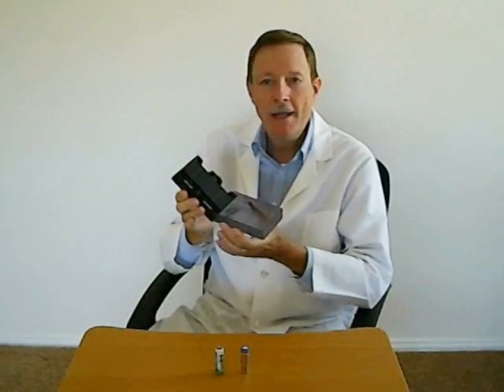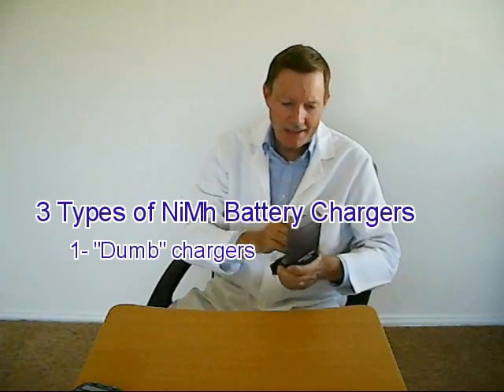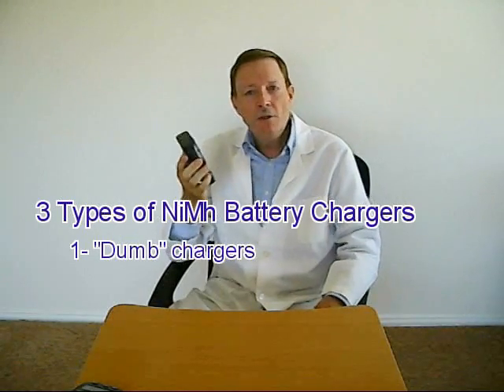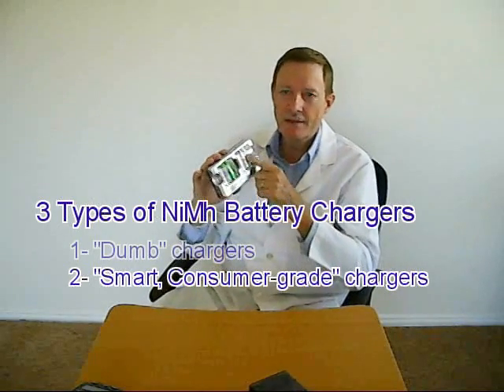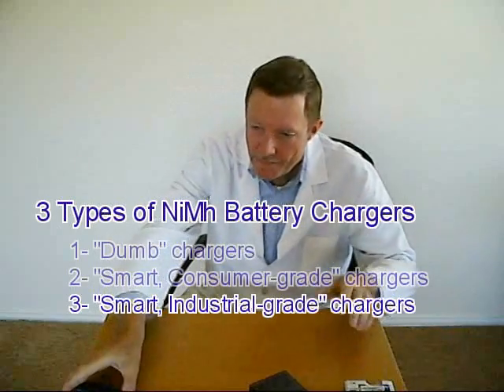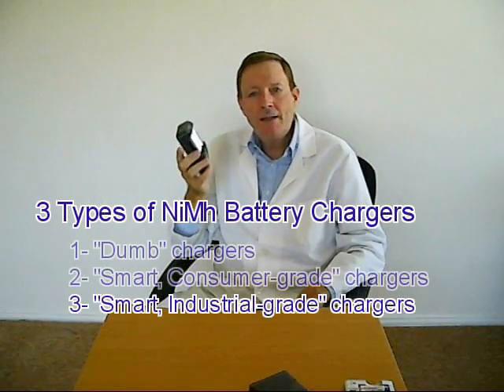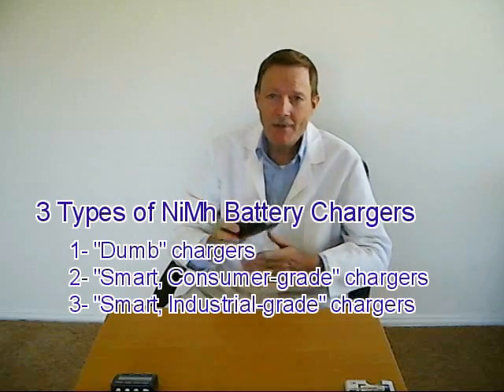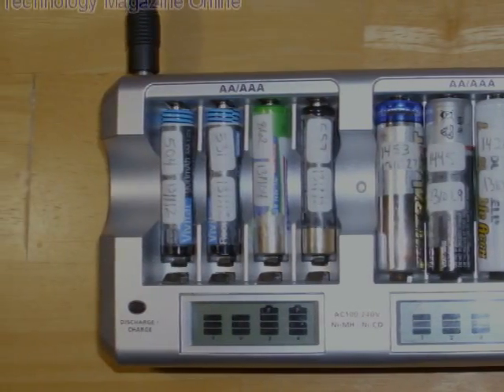NiMh Batteries: The dirty little secret, Part 2 of 4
Battery chargers for NiMh cells are available from retailers around the world. I like to divide them into 3 general categories:

1- "Dumb" chargers
2- "Smart" consumer-grade chargers
3- "Smart" industrial-grade chargers.

There are other video clips in this series. Find them all easily within the "Electricity" section Here's a direct link